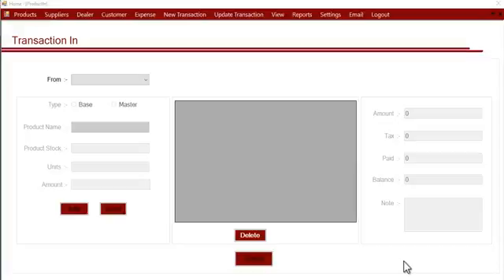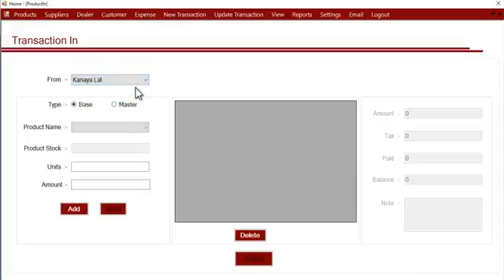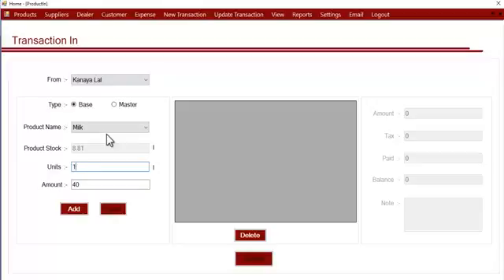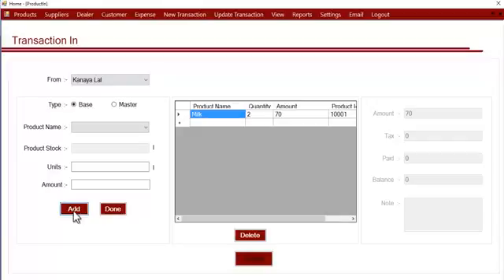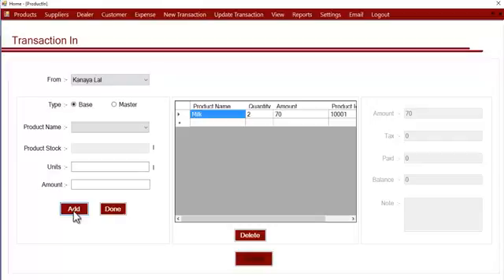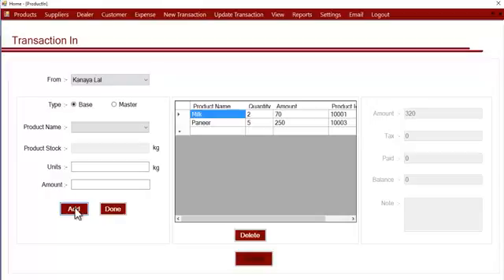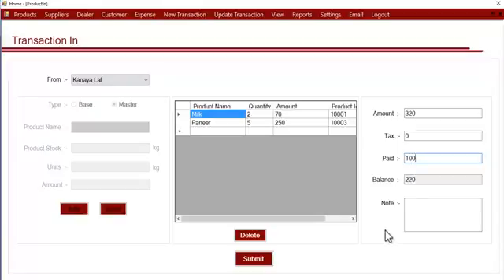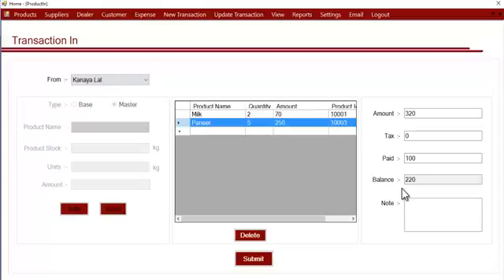Product Purchase Entry in Dairy Farm Manager Software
This tutorial demonstrates how you can add product purchase entry details in dairy farm manager software system